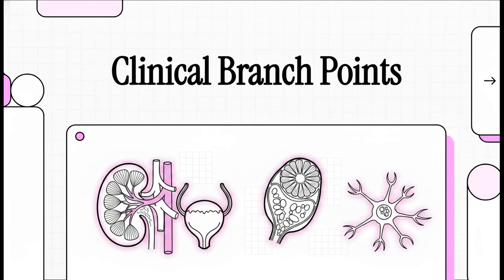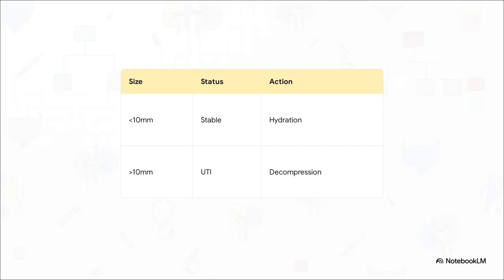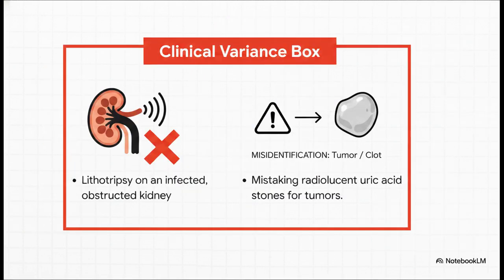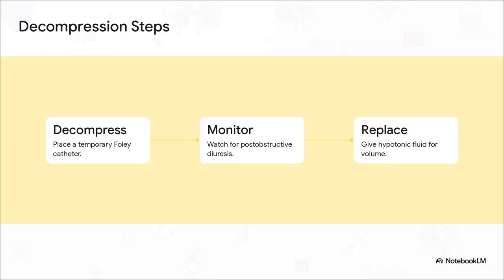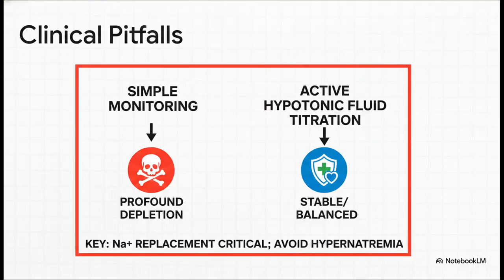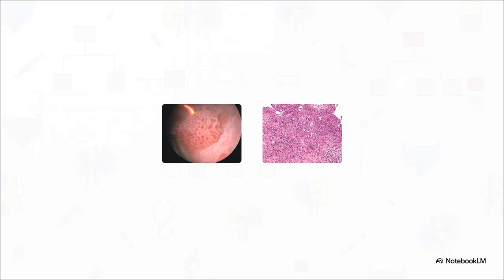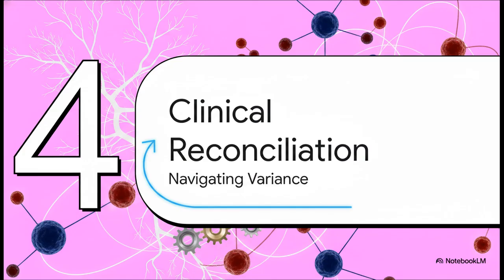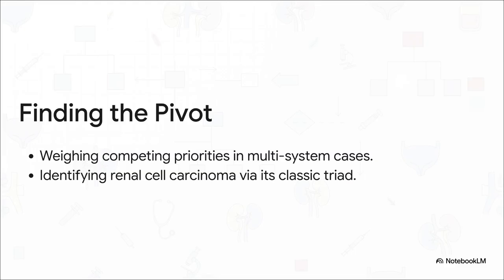Clinical Branch Points